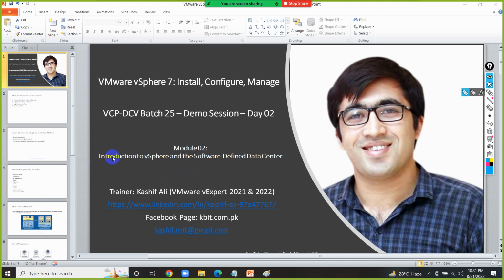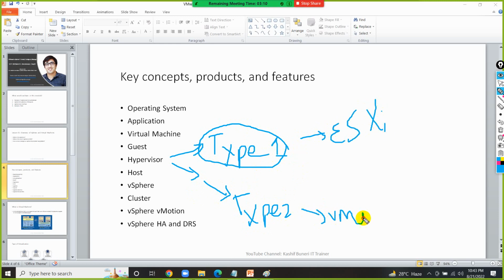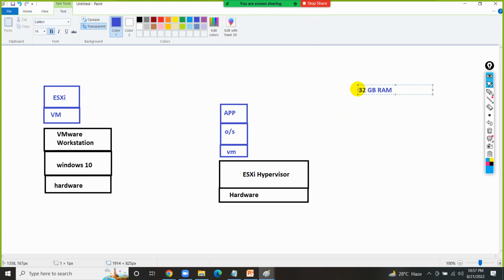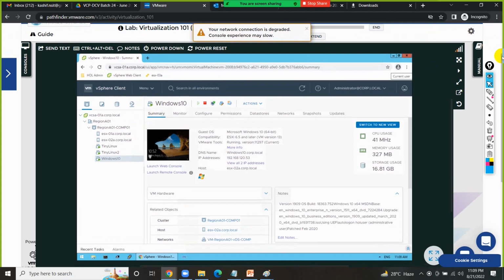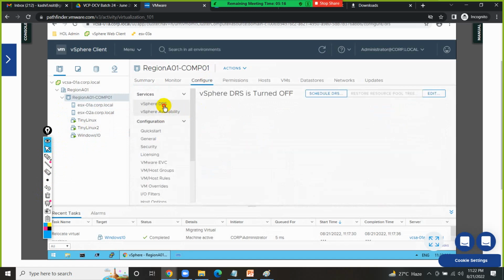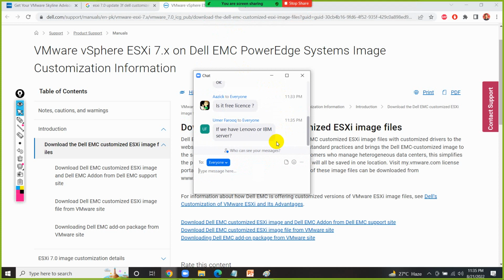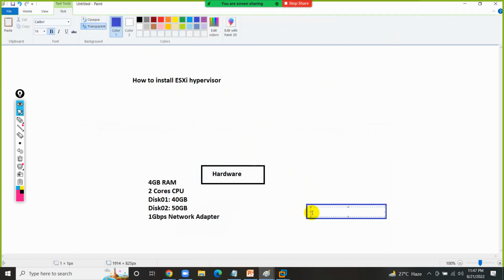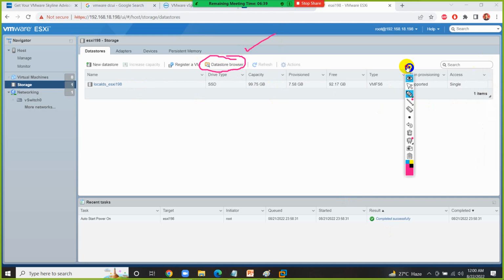VMware vSphere Course Introduction - Batch 25 - Demo Session - Day 02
Day 02 of 2 days demo session for my upcoming VMware vSphere 7 ICM training (batch 25).

Please do share your feedback here in the comment section.